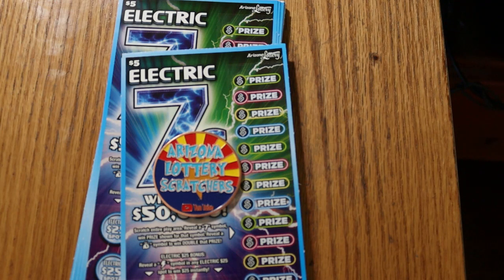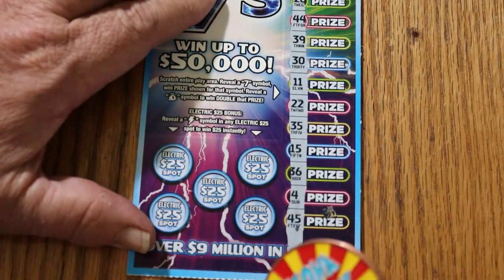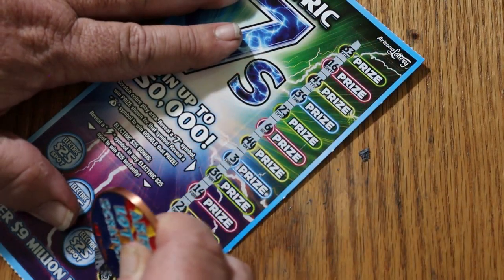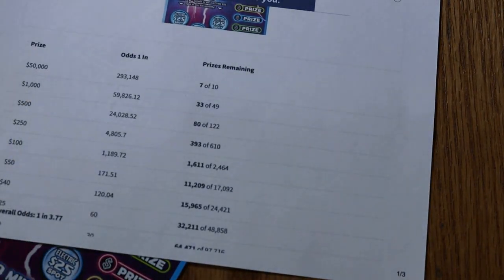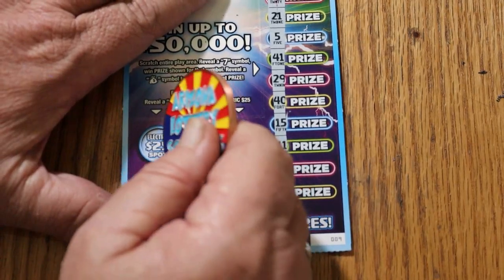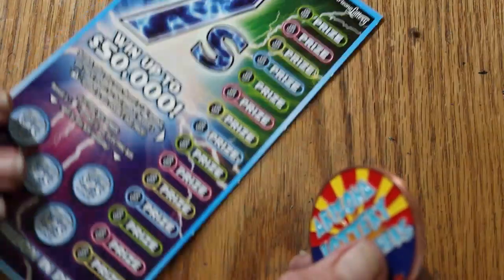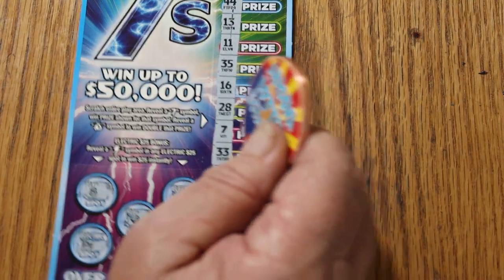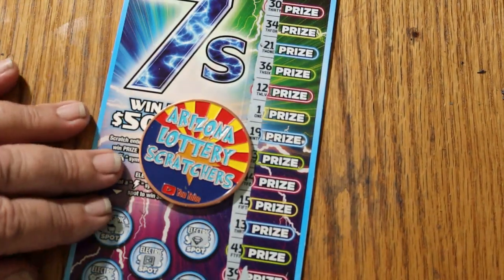PART 1 $5 ELECTRIC 7'S💥FULL BOOK💥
Tickets 000-019 Once again time to tackle a $300 book! 😃